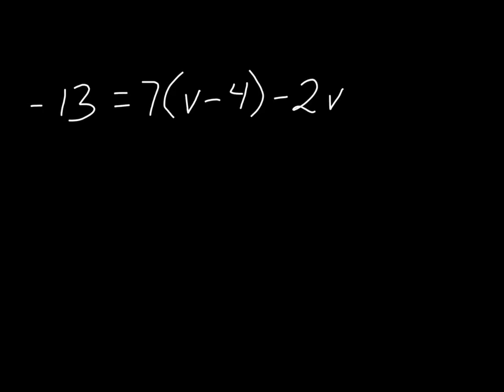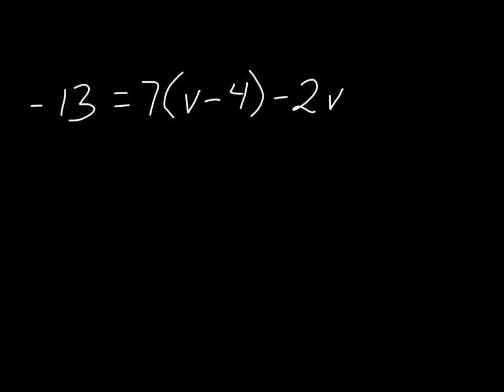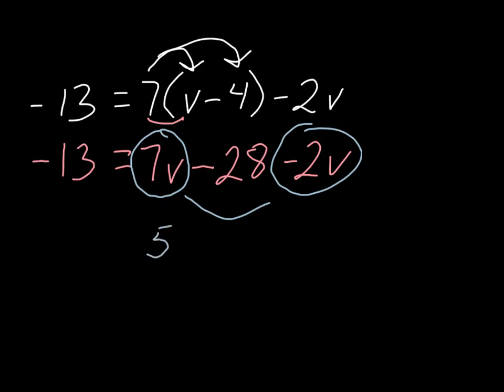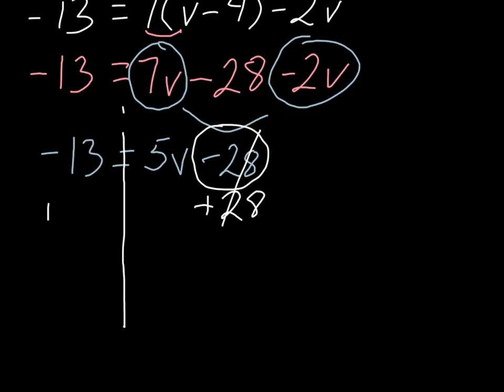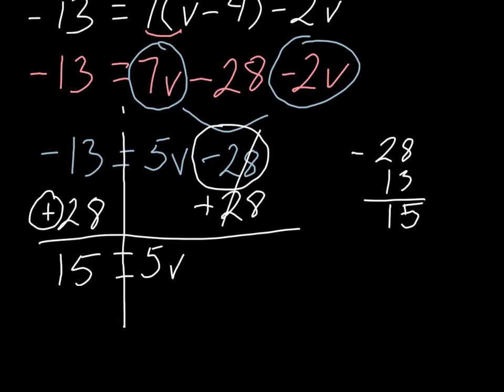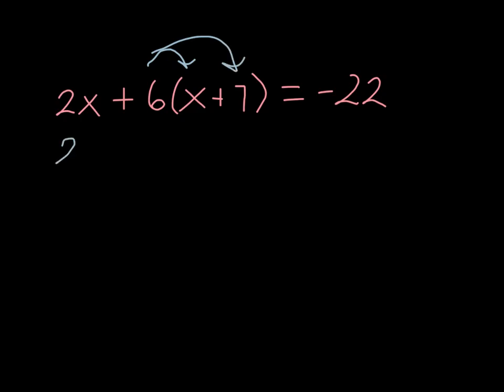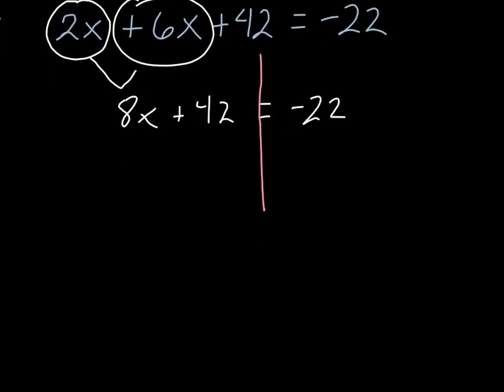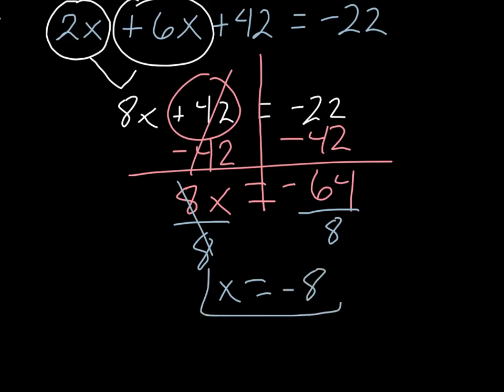Equation variables same side and distribution 2016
Solving a multi-step equation.